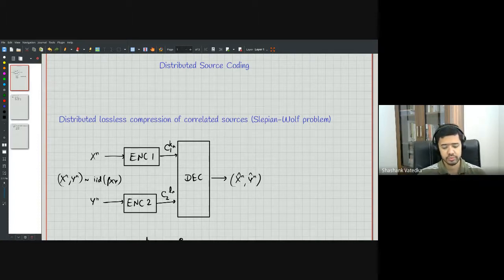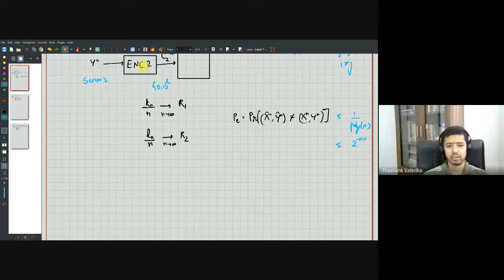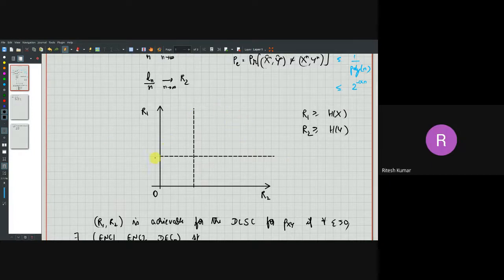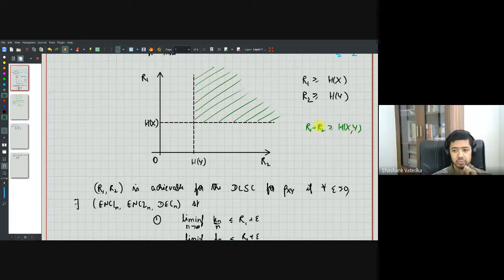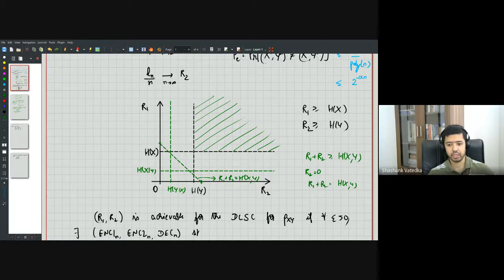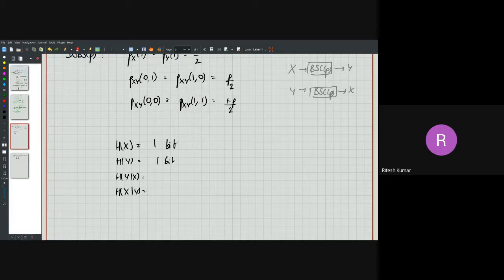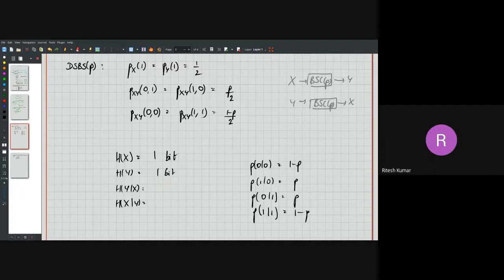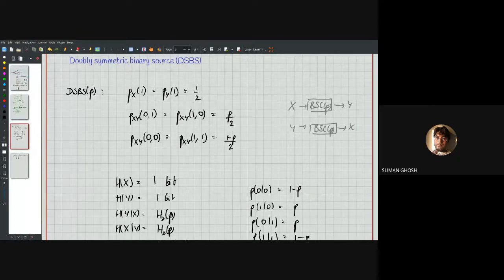NIT 2021 Lec 20: Intro to distributed lossless source coding